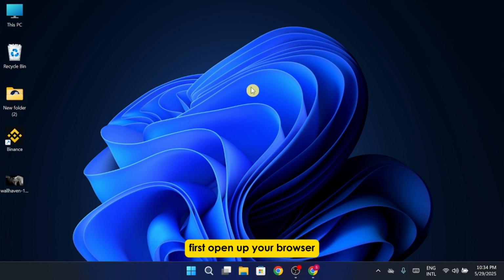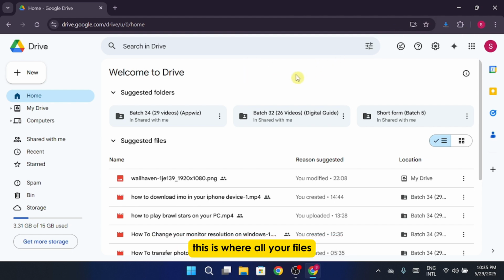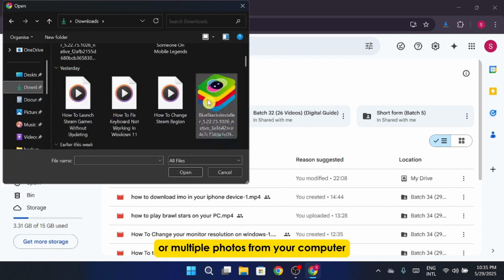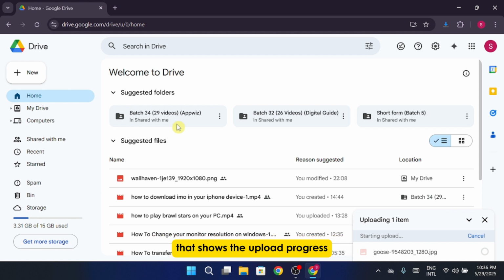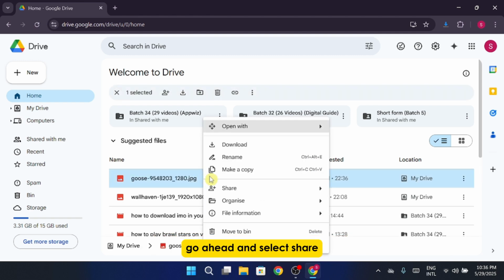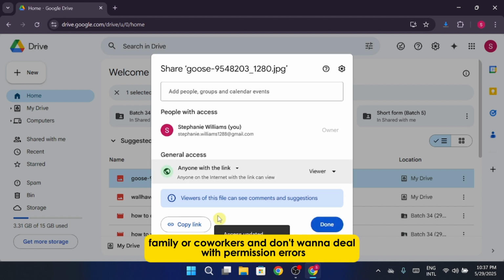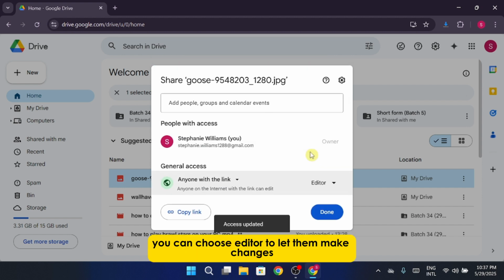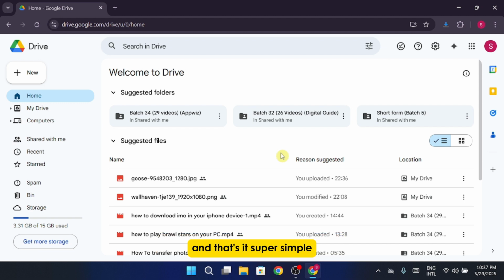How to Upload Photos to Google Drive & Share a Link Easily (Step-by-Step)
Need to upload photos to Google Drive and share them with someone? This easy step-by-step video shows you exactly how to do it! Whether you're using your phone or computer, I'll walk you through how to upload your pictures and create a shareable link you can send to anyone.